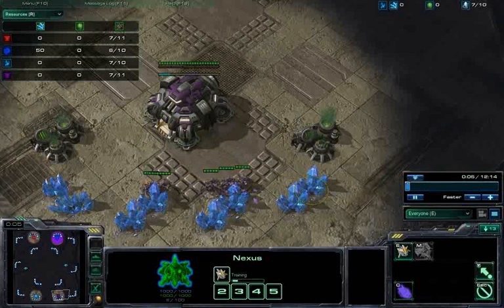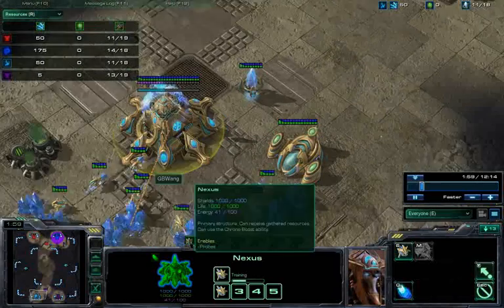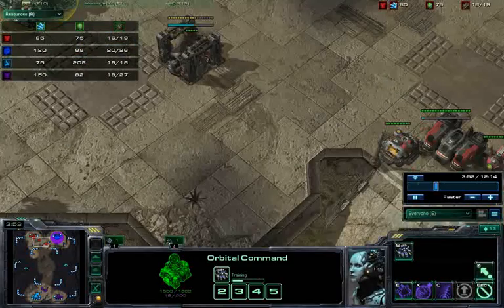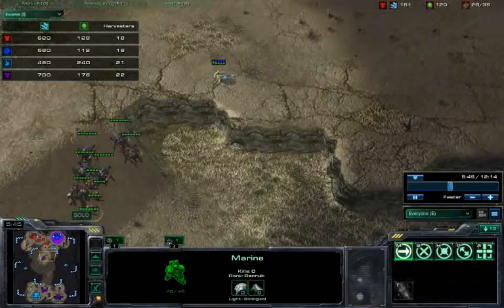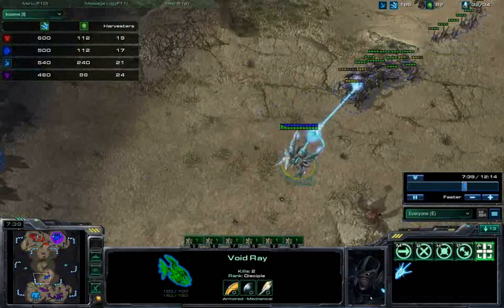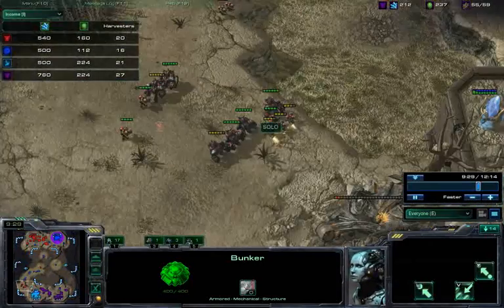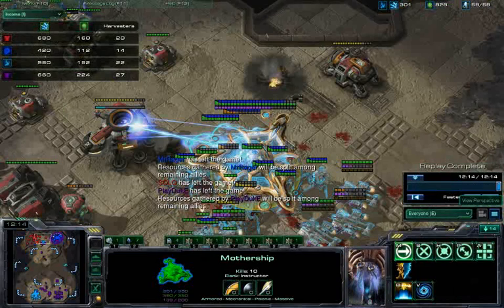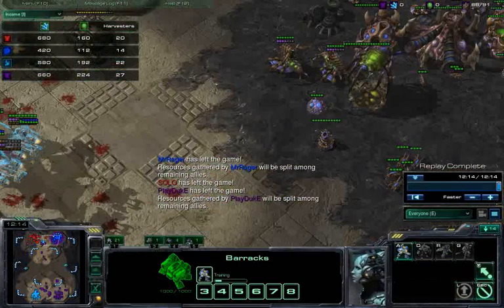SC2 WoL Masterclass 3c. the mothership rush (2v2 strategies)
PT vs ZT matchup in masters league

The game opens up with a failed proxy 2 gate into mothership rush with the terran player on my side stalling for time until the unit comes online.  In this video I discuss how to get the mothership quickly, under what circumstances to use the mothership and how to transition once you get the unit.